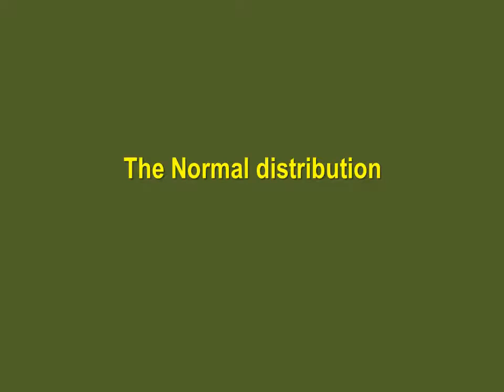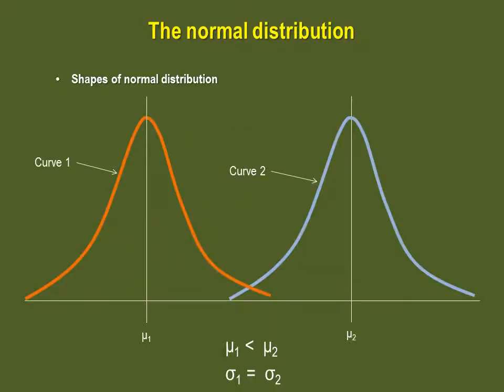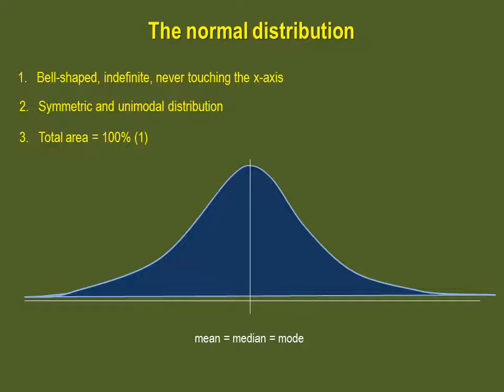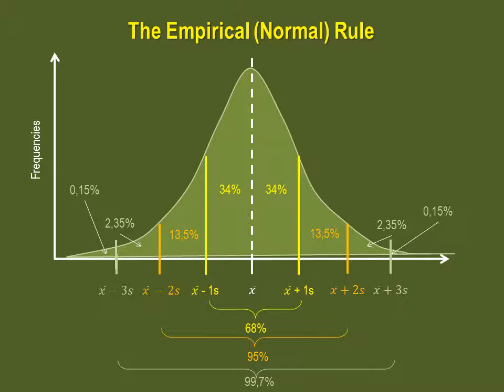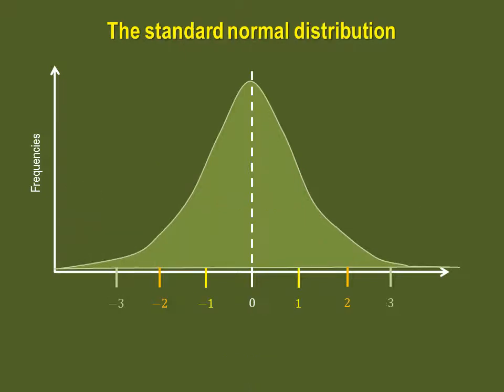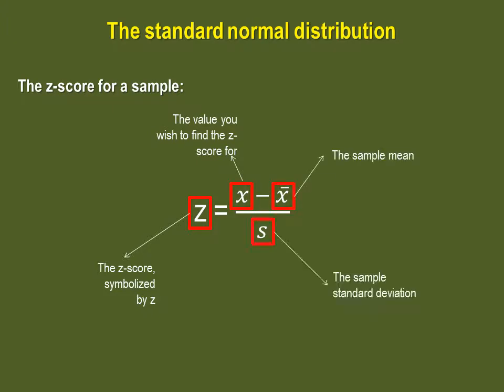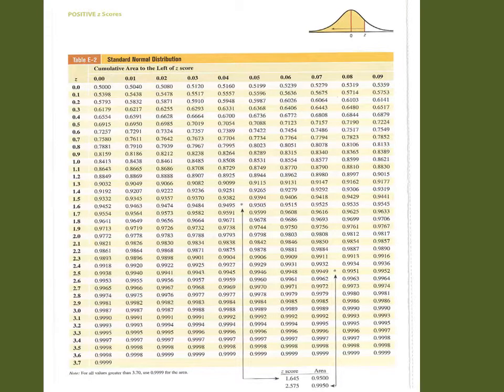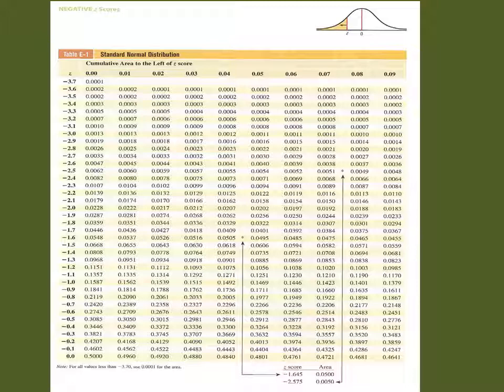The Normal Distribution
This videos explores the normal distribution, and a brief return on how to calculate z-scores.